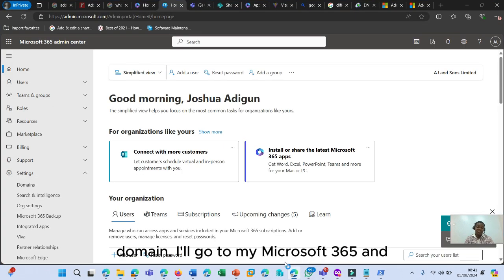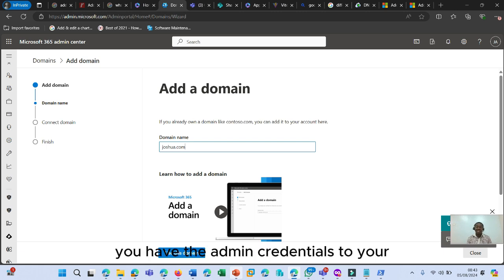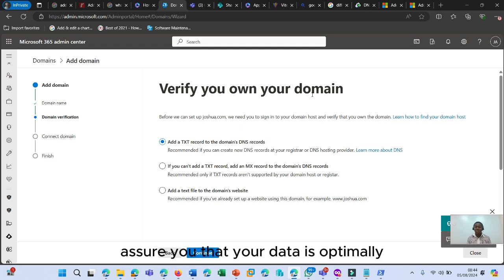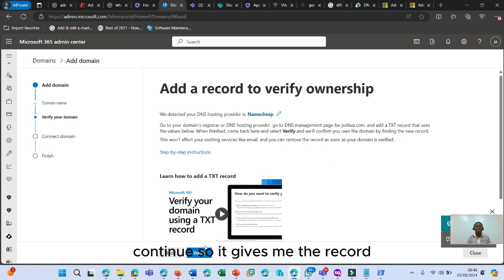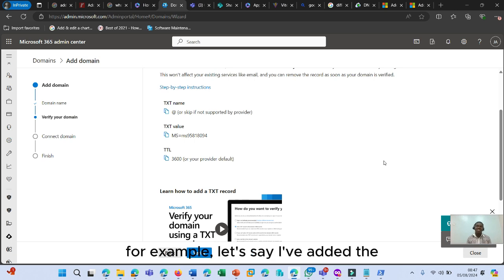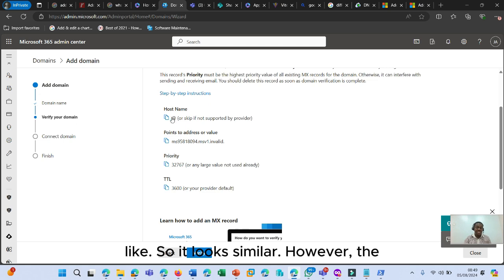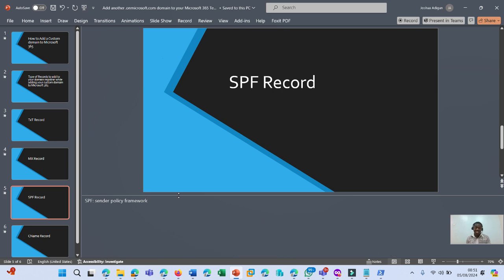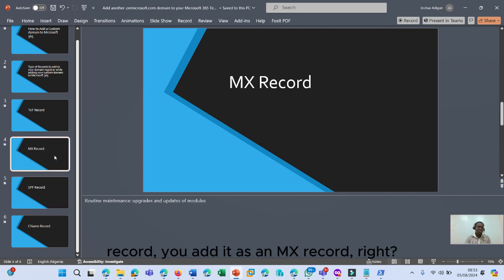Master Microsoft 365 in 12 Minutes with a Simple CUSTOM DOMAIN Trick!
How to add a custom domain to Microsoft 365